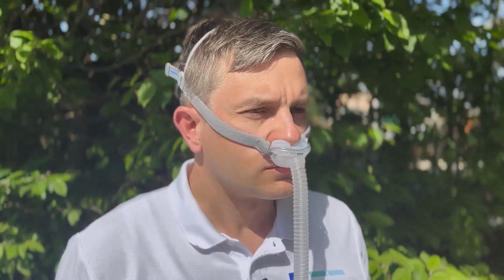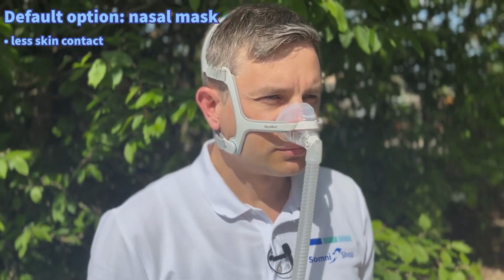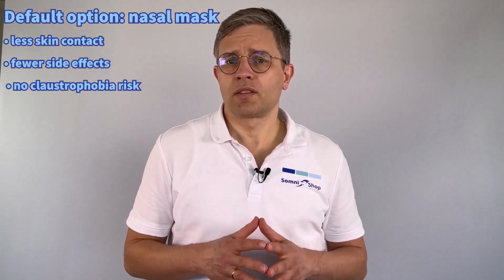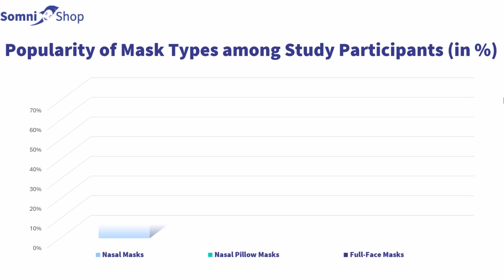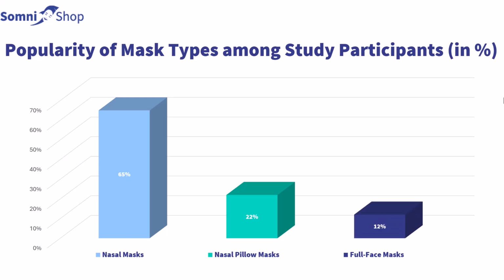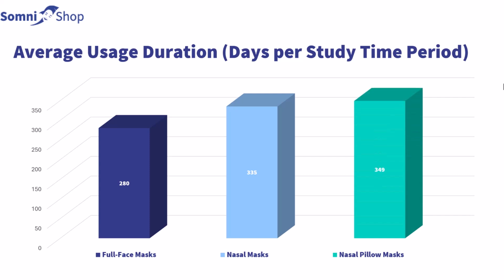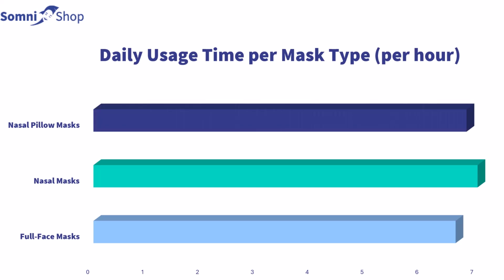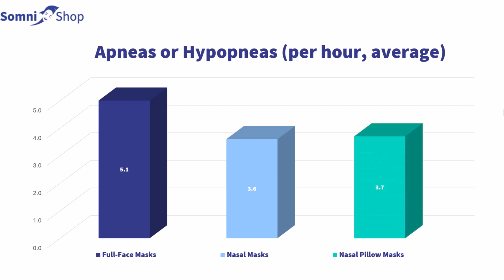Choosing a CPAP Mask: Nasal or Full-Face? | Top Tips for Picking the Right Mask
Need assistance in choosing the right CPAP Mask? Nasal or Full-Face?
We provide you with Top Tips for Picking the Right Mask type for you!

Many CPAP users are dissatisfied with their current mask – or are just starting out with therapy and wondering: Which CPAP mask is right for me?

This video helps you find the perfect mask for your needs in just a few simple steps.

In Part 1, we cover the first step: choosing between a nasal mask and a full-face mask.

You'll learn which models (e.g. AirFit N20, P10, F20) are suitable for whom, what studies reveal about mask usage – and why many users have better experiences with nasal masks.

 🎯 In this video, you’ll learn:
 • How to identify the right CPAP mask type for your needs
 • Key benefits of nasal and nasal pillow masks over full-face masks
 • What a major Finnish study reveals about usage time & effectiveness
 • Why nasal masks often lead to better long-term outcomes
 • Who can still benefit from a full-face mask
 • What alternatives exist for mouth breathers

▬ Chapters ▬▬▬▬▬▬▬▬▬▬▬▬▬▬▬▬▬▬▬▬▬▬▬▬▬▬▬▬
 00:00 Introduction
 – Common questions about choosing a CPAP mask
 – Masks discussed in this video
 – Why mask type is a key factor for therapy success
 00:29 Benefits of nasal masks
 – Less skin contact & more comfort
 – Reduced risk of leaks and skin irritation
 – No claustrophobia due to open mouth area
 00:56 Full-face masks
 – Suitable for mouth breathers
 – More skin contact, potentially more irritation
 01:08 Standard Beginner mask
 – Nasal masks: the clear standard entry point
 – Nasal masks outperform in practice and success rates
 02:01 Study results
 – Distribution of mask types
 – Average usage time
 – Daily usage duration
 – Apnoea events per hour
 04:17 When full-face masks make sense
 – For mouth breathers or nasal congestion
 – High pressure needs: full-face may be better
 05:00 Conclusion & what’s next
 – How the right mask type improves therapy success
 – Why it’s worth watching the next video